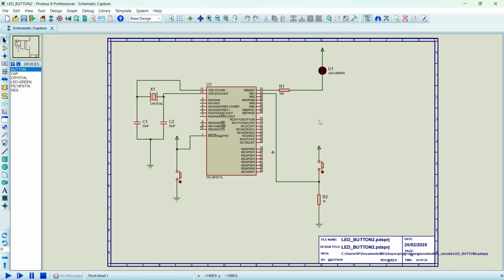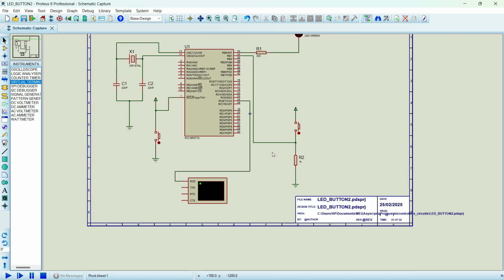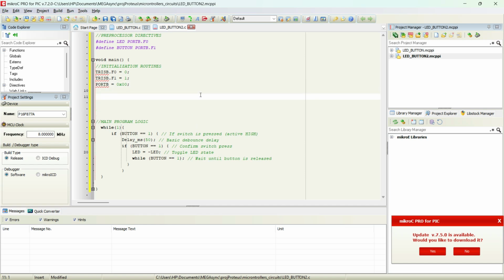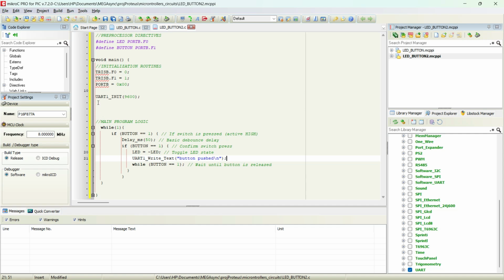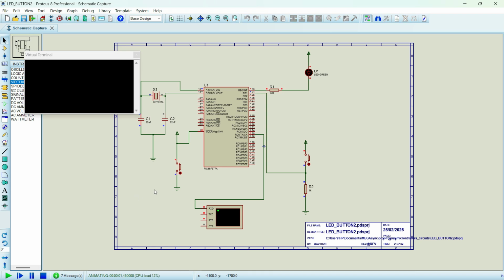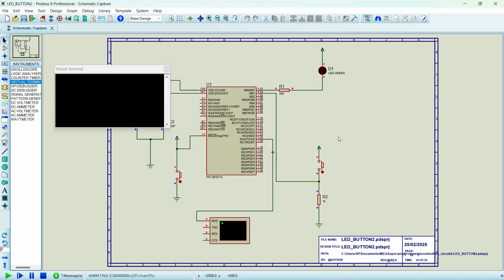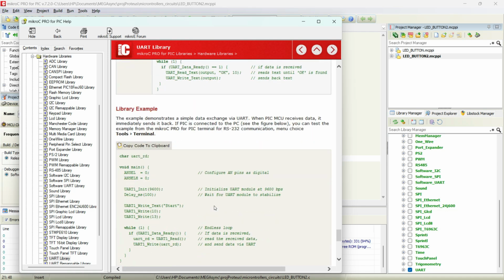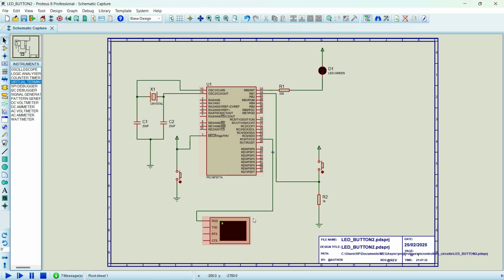04 TOGGLE-LED-STATE-WITH-BUTTON CIRCUIT Part 2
Explore an interactive dual-function project in this concise tutorial! In this video, a simple button push not only toggles an LED but also prints a custom message on the virtual terminal.

✅ Button-Controlled LED: Learn how to switch the LED on/off with a button press.
✅ Virtual Terminal Message: See real-time text feedback as the LED state changes.
✅ Clear Code Walkthrough: Understand the mikroC PRO code behind the functionality.
Perfect for beginners eager to add interactivity to their projects!